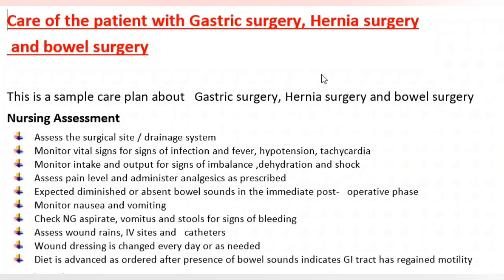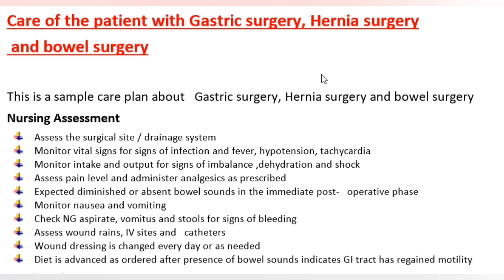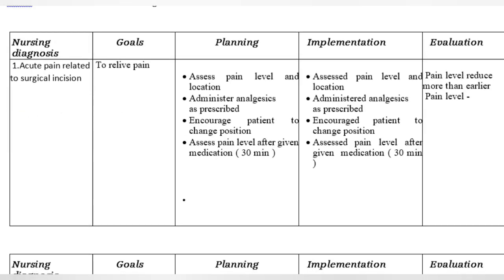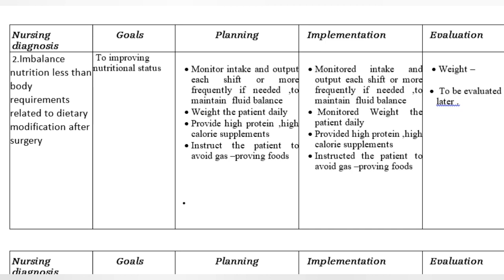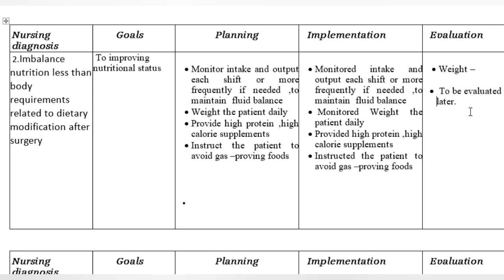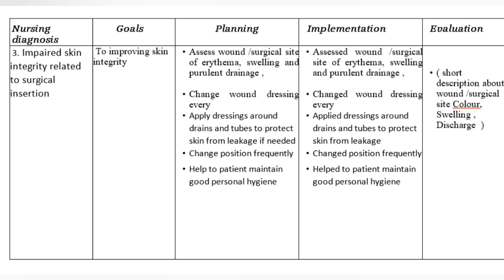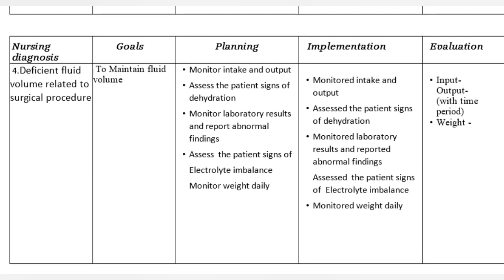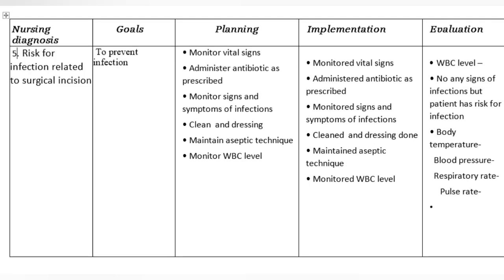Nursing care plan on gastric surgery | hernia surgery | bowel surgery | post operative | management